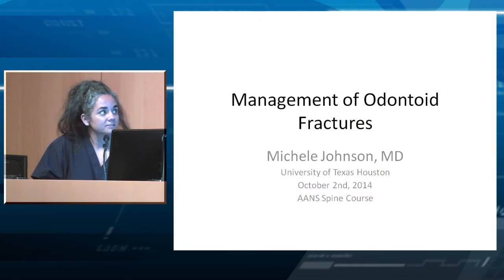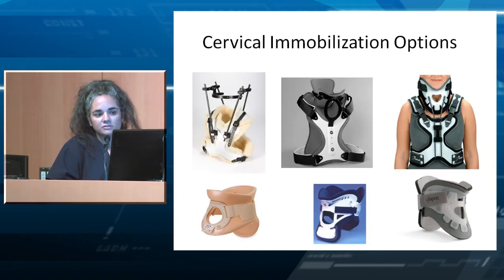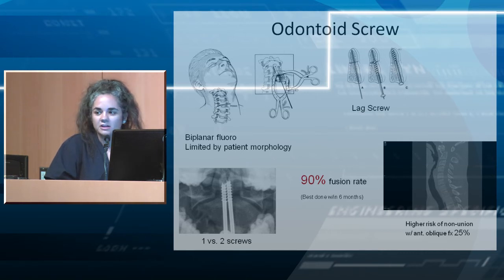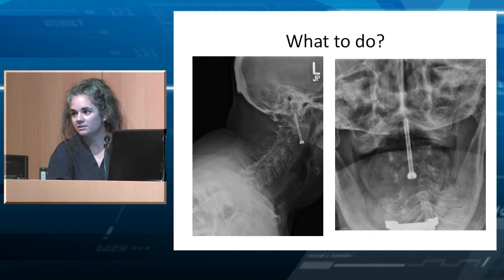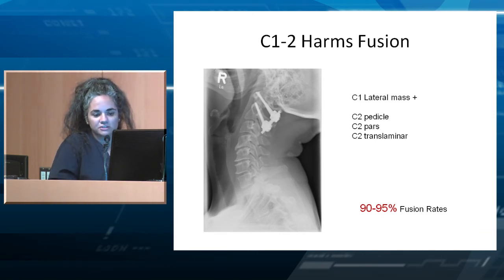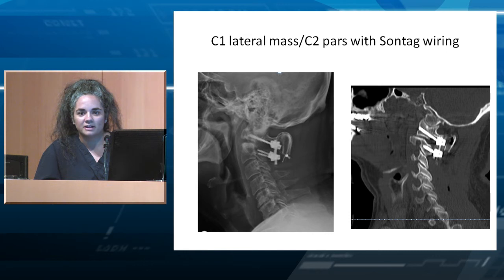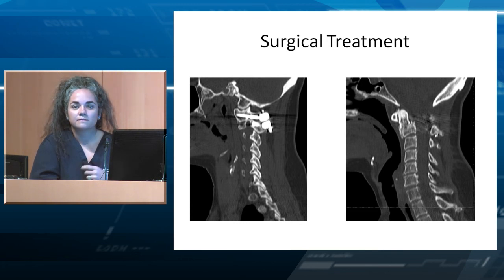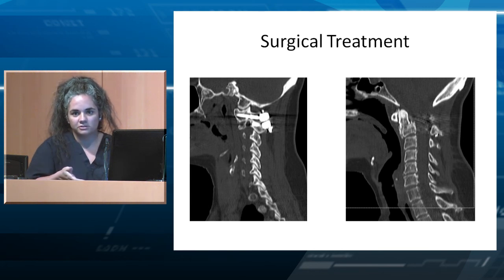Management of Odontoid Fractures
Presented by Michele Johnson, MD, of the University of Texas Houston.